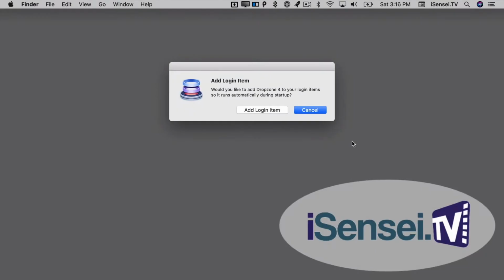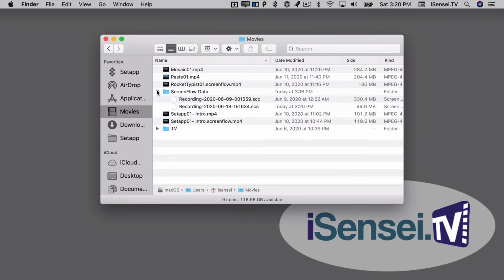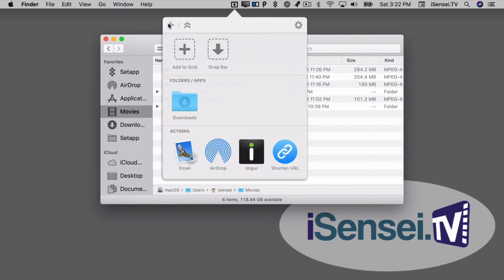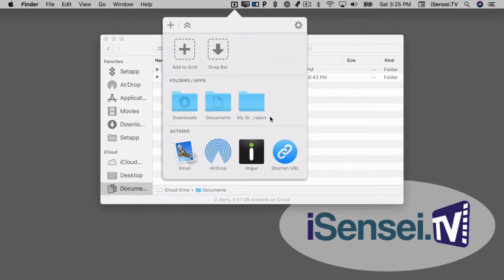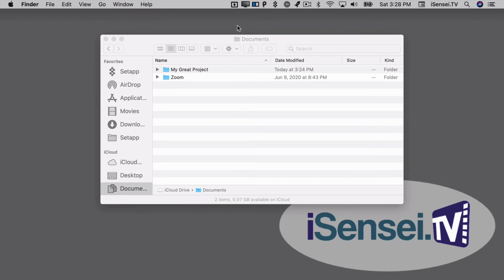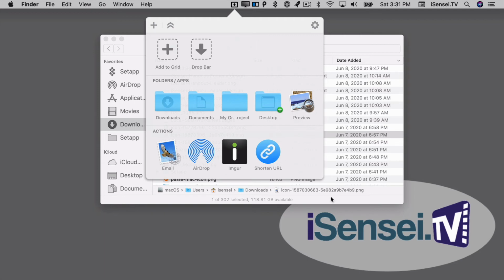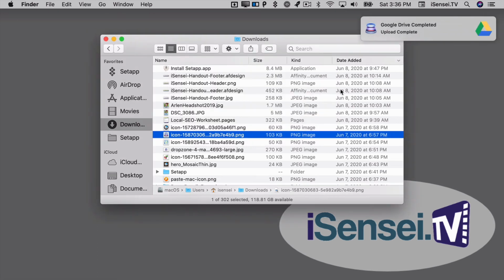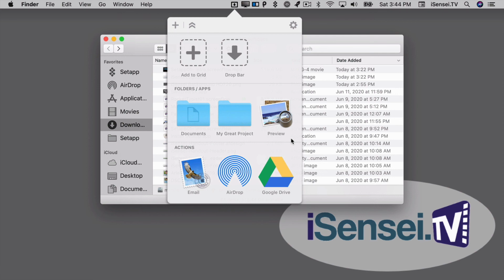Fast, Efficient Drag and Drop Workflows with Dropzone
Dropzone is a great utility app to create shortcut actions to quickly and efficiently accomplish a variety of tasks on your Mac.